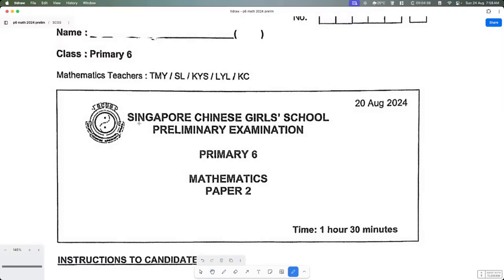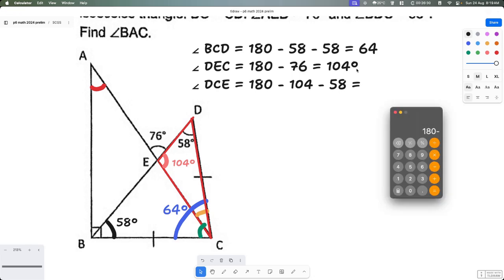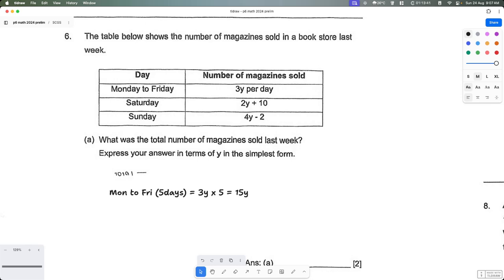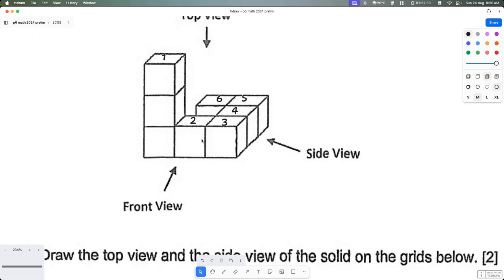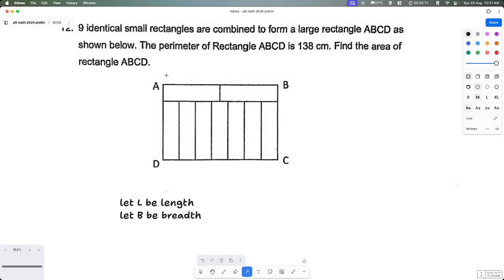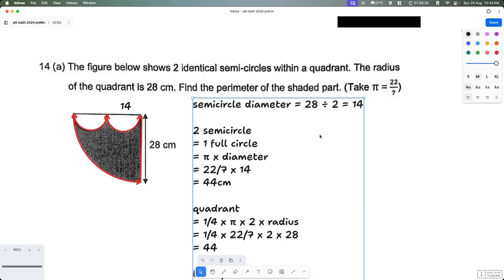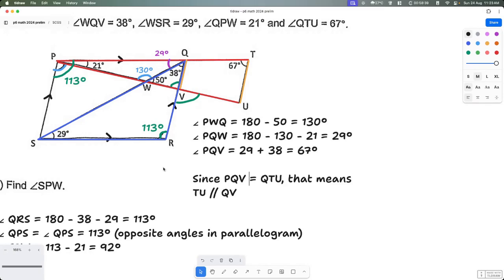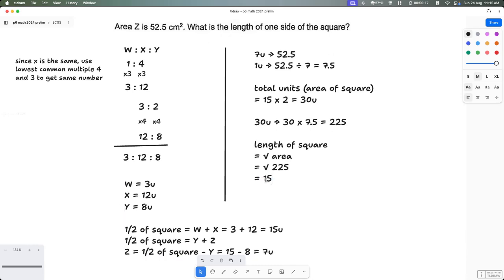Primary 6 Math Prelim Exam Paper 2 2024 Singapore Chinese Girls School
📚 Question Timestamps
0:00 Introduction
0:10 Question 1
1:05 Question 2
2:58 Question 3
6:46 Question 4
12:39 Question 5
20:36 Question 6
22:47 Question 7
28:58 Question 8
30:52 Question 9
33:43 Question 10
38:00 Question 11
42:38 Question 12
48:16 Question 13
50:53 Question 14
58:39 Question 15
1:06:05 Question 16
1:10:13 Question 17